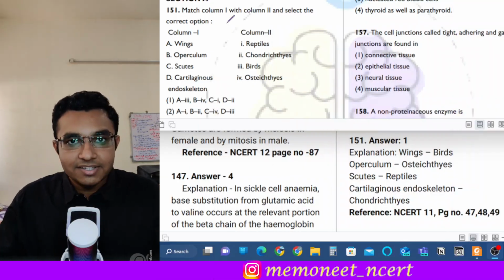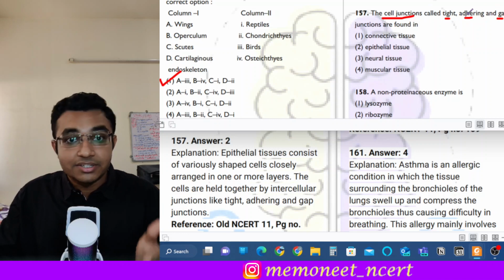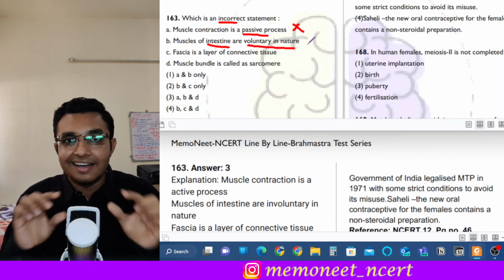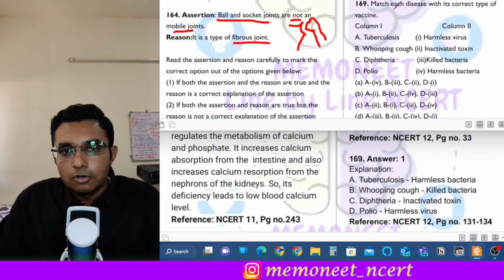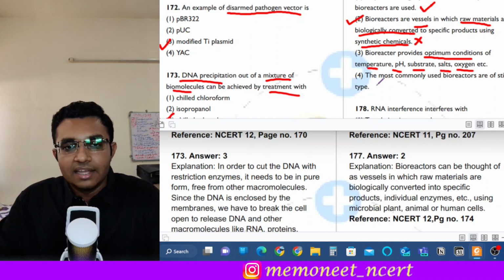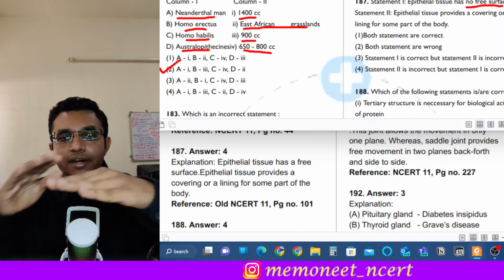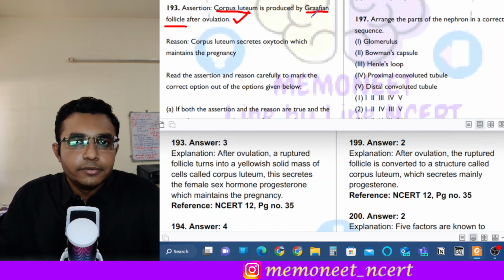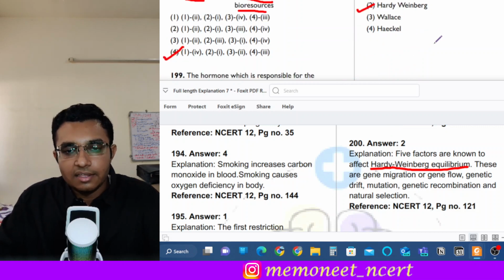All In One Brahmastra Test Series | Zoology Solution | Full Length Test - 07 | MemoNeet